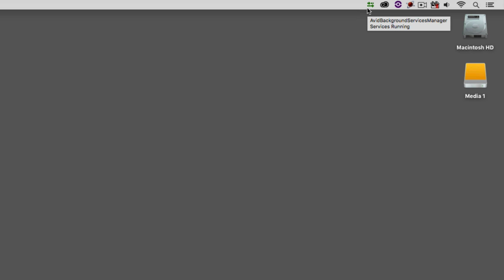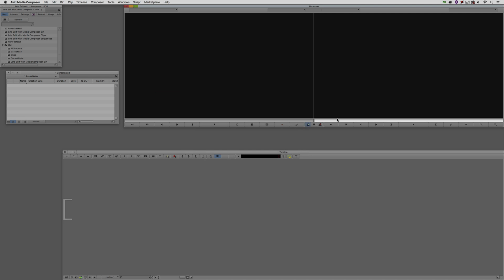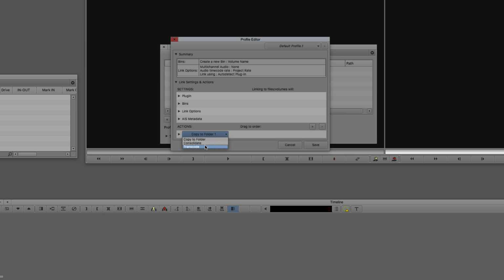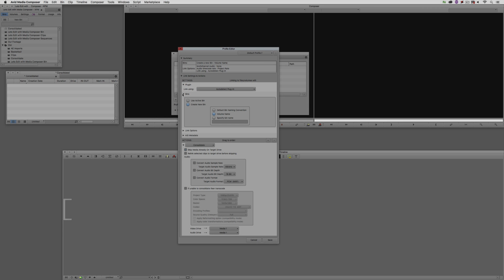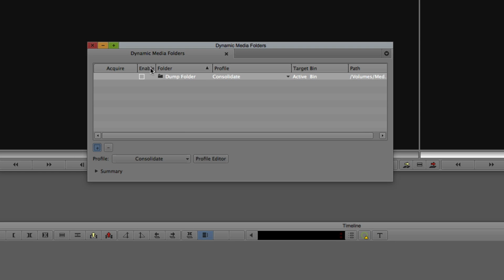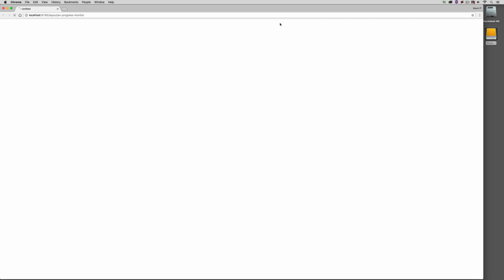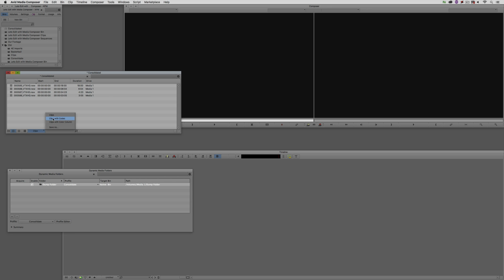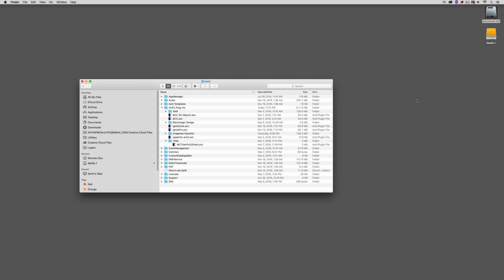Let's Edit with Media Composer - ADVANCED - Background Services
In this lesson, Kevin P McAuliffe talks about a great, under-utilized feature in Media Composer, and that is the Background Services feature, and more specifically, background Consolidating and Transcoding.  Many people see the little option at the bottom of the Consolidate/Transcode window to do these functions in the background, but don' put much thought into what's actually going on.  In this lesson, Kevin shows you how to set up your Background Services, Dynamic Media Folders and Background Queue, so you can have Media Composer do all the "heavy lifting" of Consolidating/Transcoding in the background, while you continue to edit in the foreground.